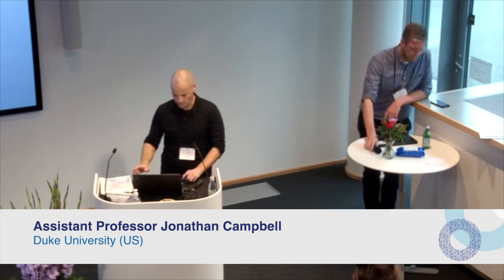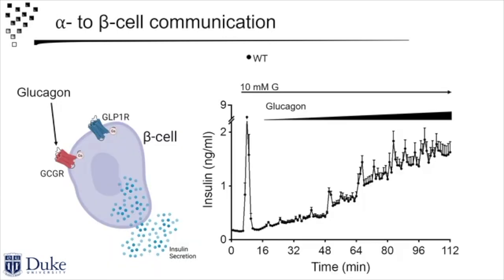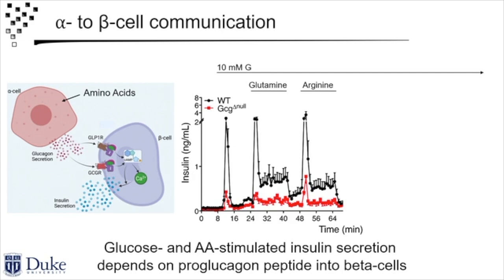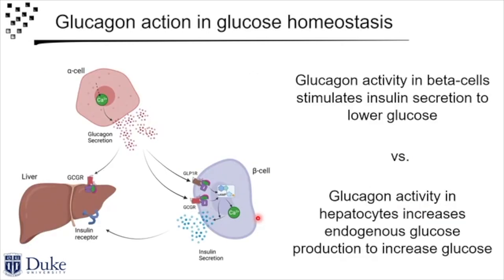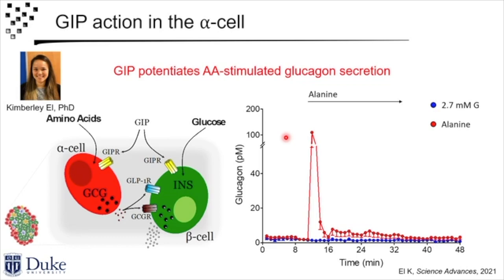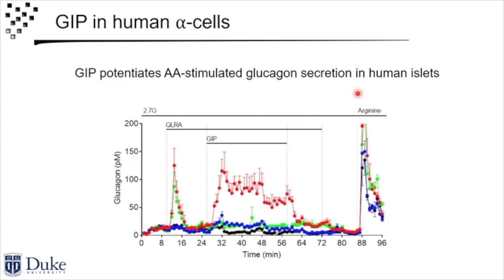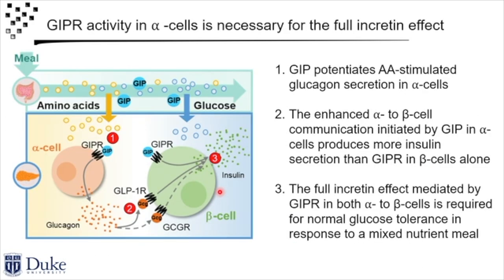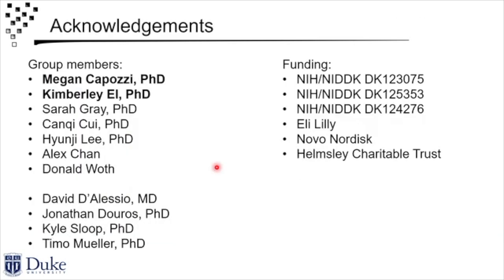Day 1 - Video 9; ALPHA BETA CROSS TALK by Jonathan Campbell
Assistant Professor Jonathan Campbell, Duke University (US)